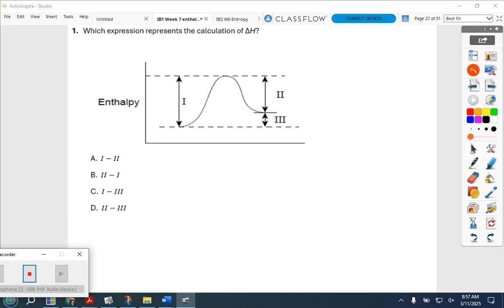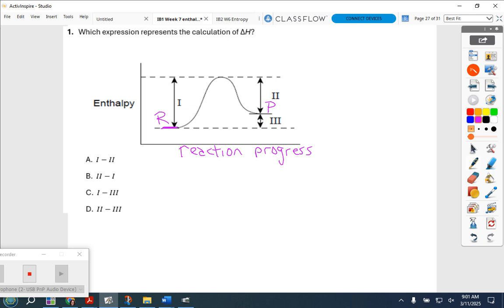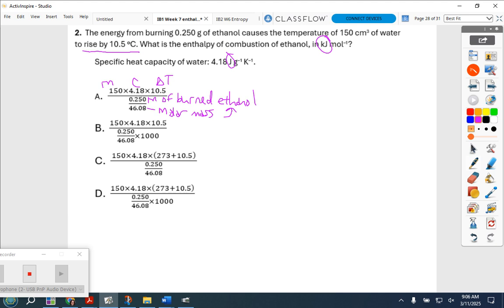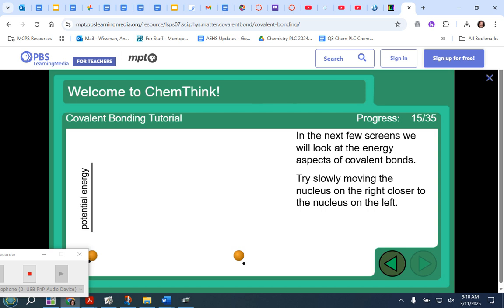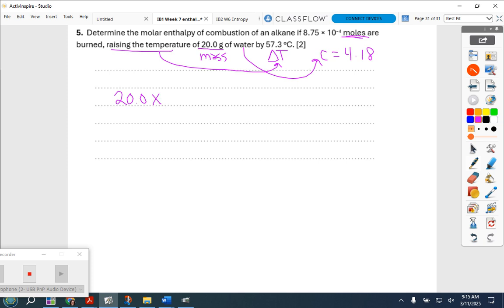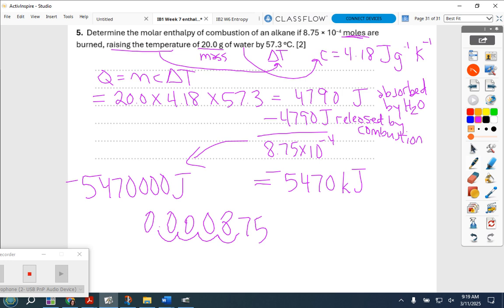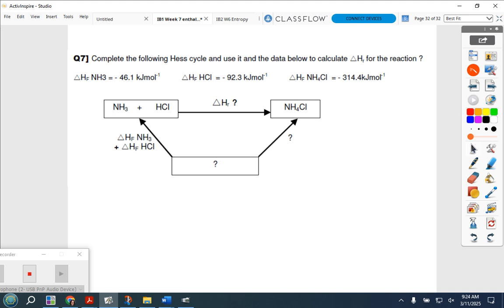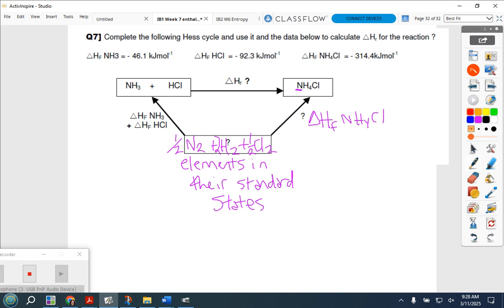IB1 3/11 going over energetics exit ticket